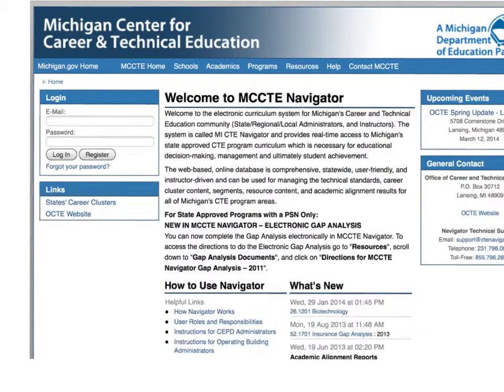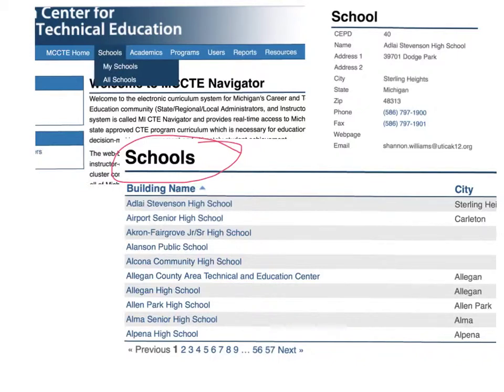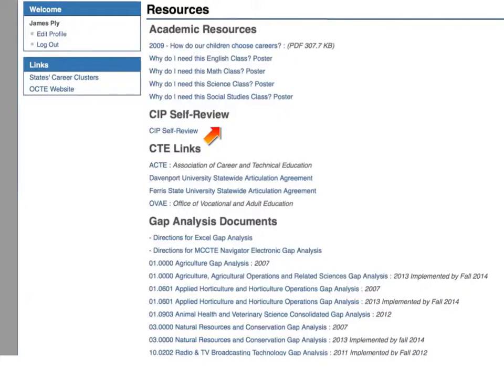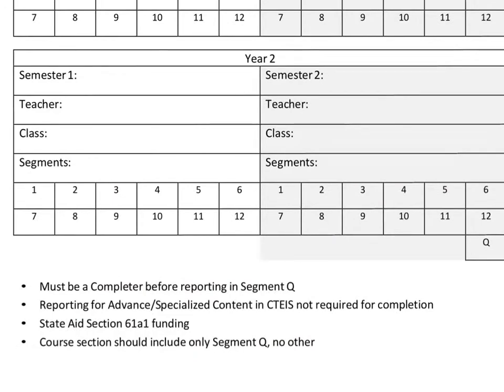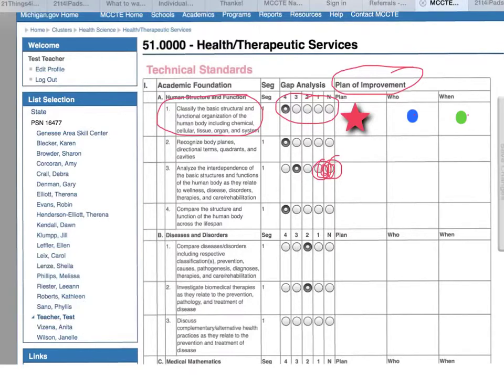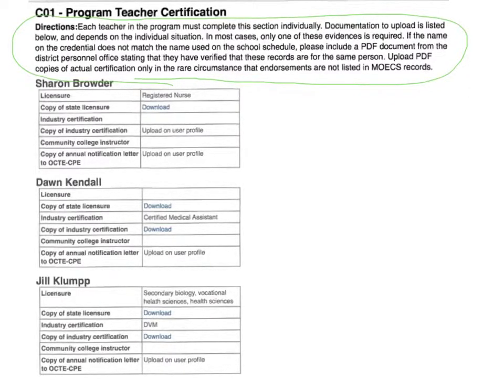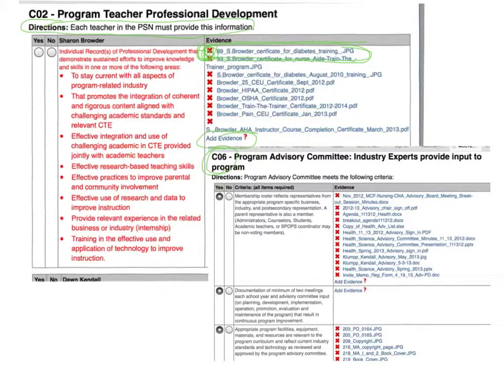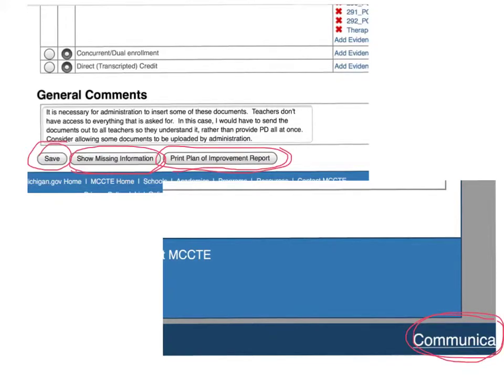Made with Explain Everything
Administrators CIP Self-Review 3